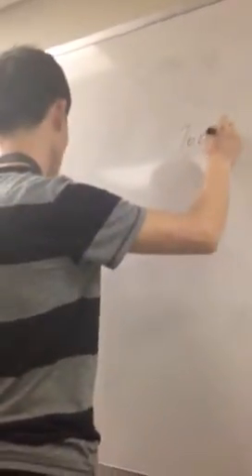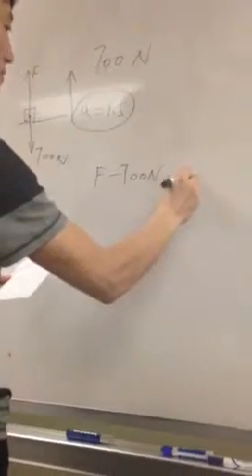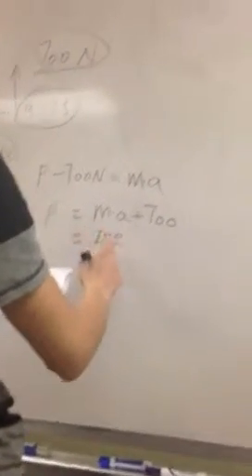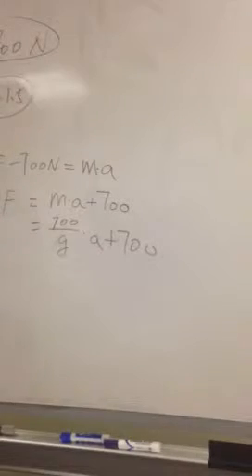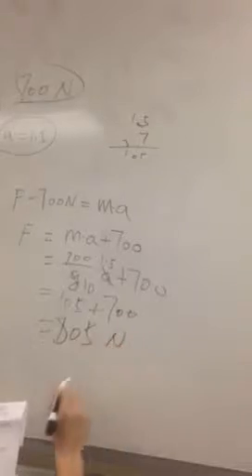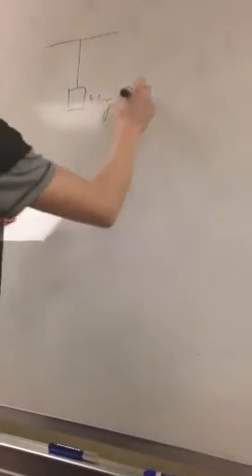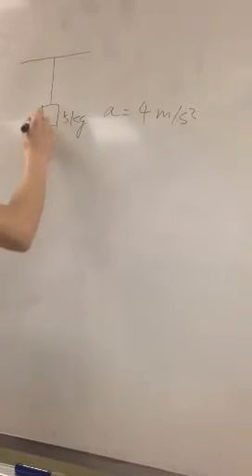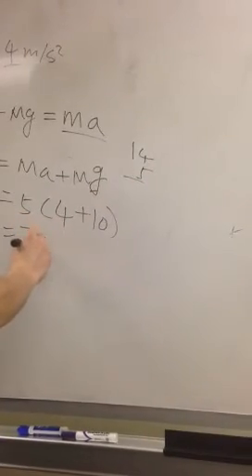2nd study guide